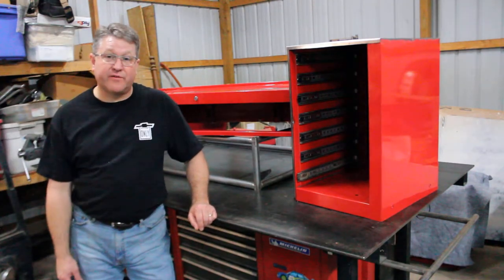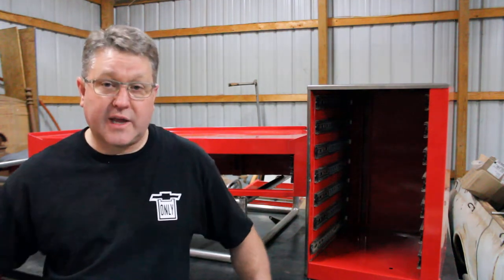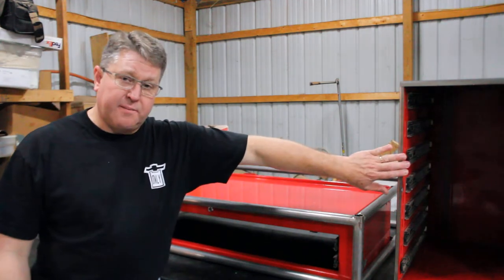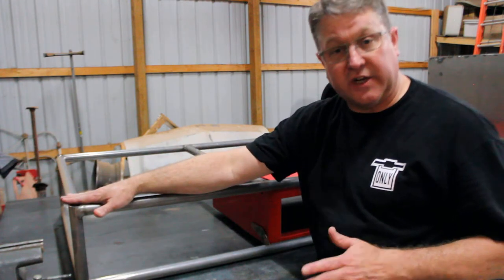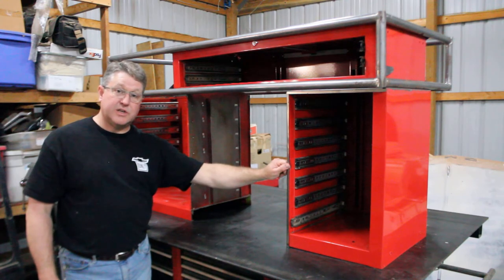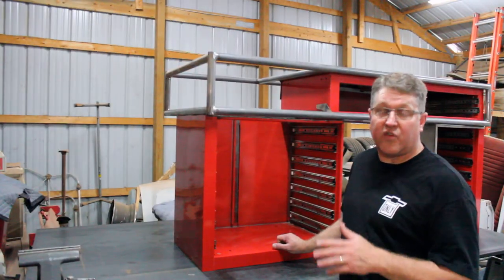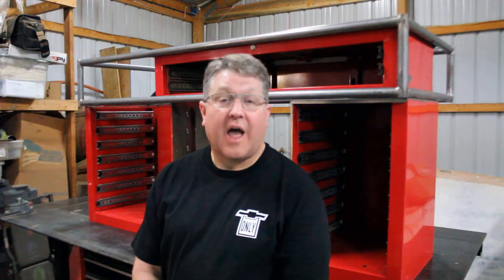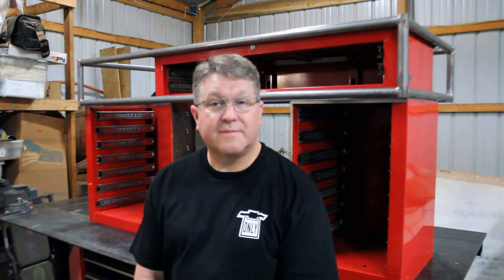75Dually Garage Ep3 The Desk Part 1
Building and fabricating a new desk out of a tool box.